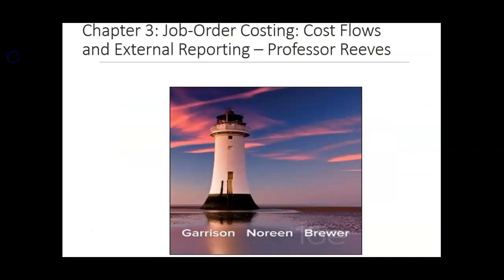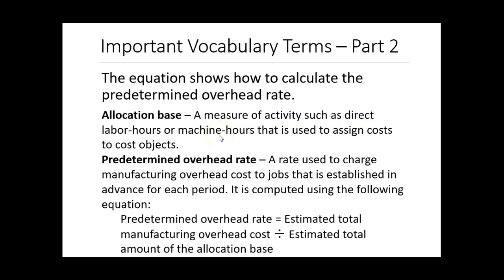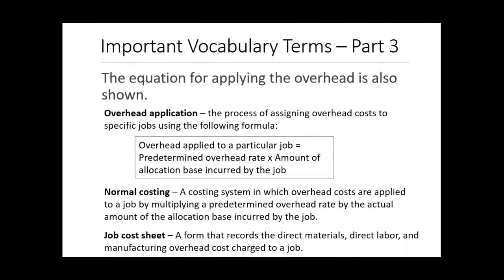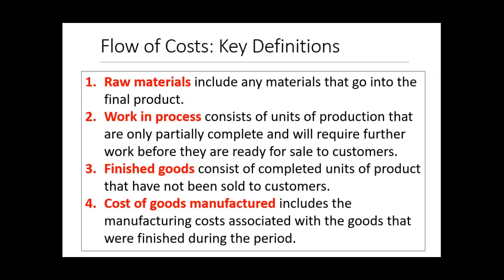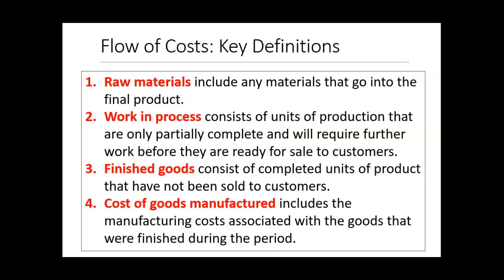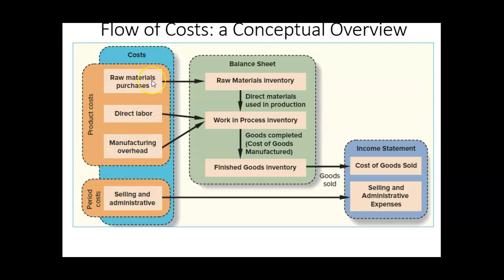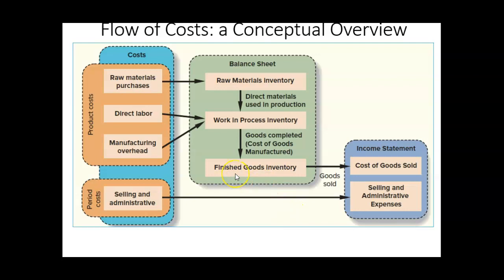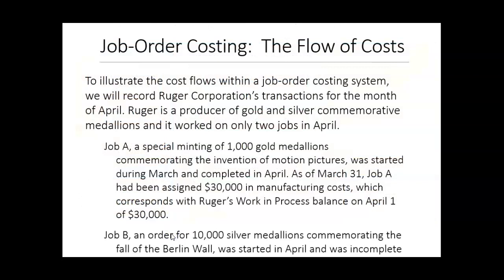Chapter 3 Video Lecture ORLD 2500